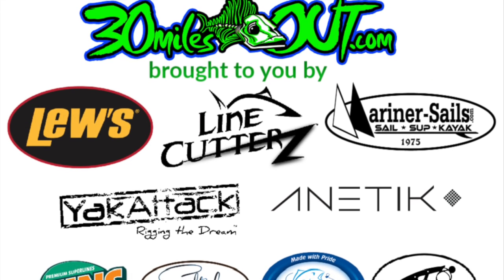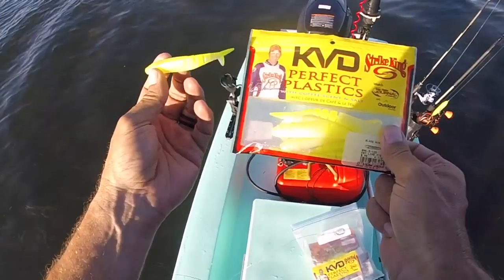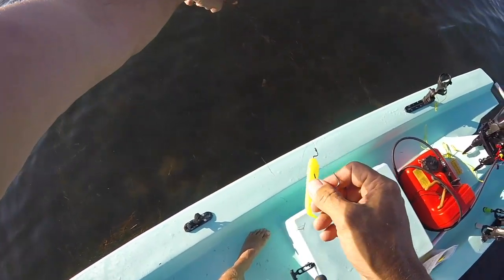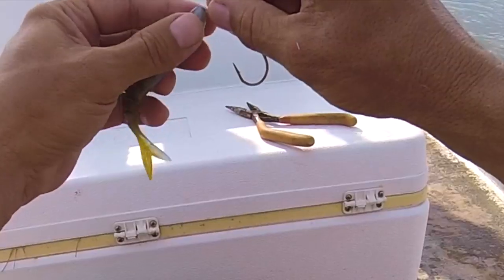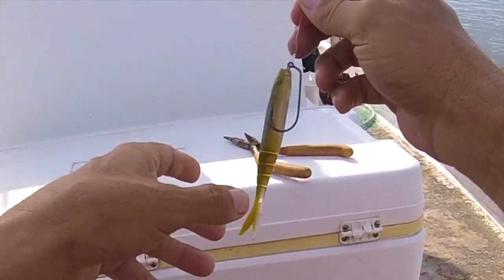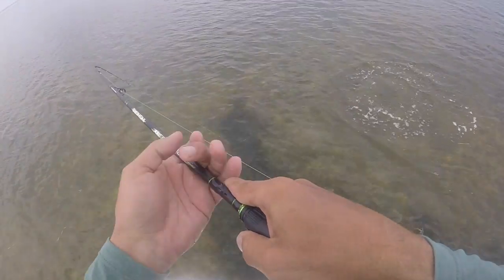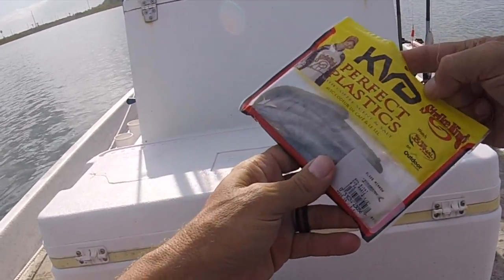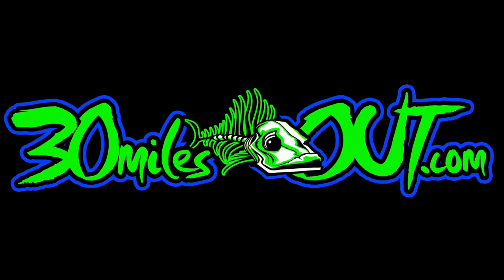How to Use the Strike King Blade Minnow for Saltwater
Strike King Blade Minnow
Worm Hook 3/0